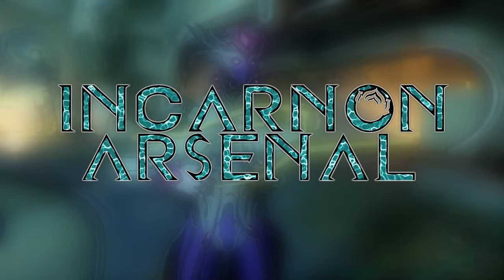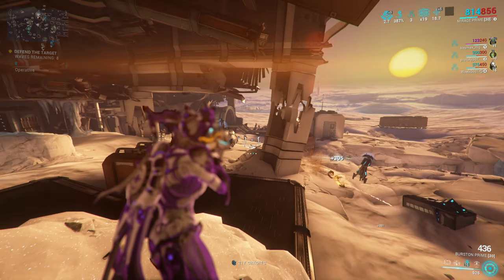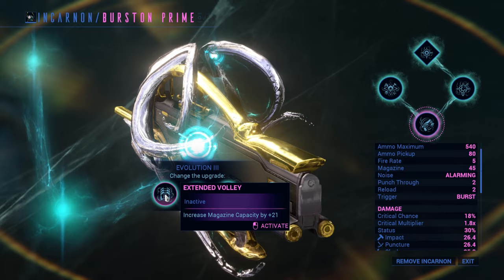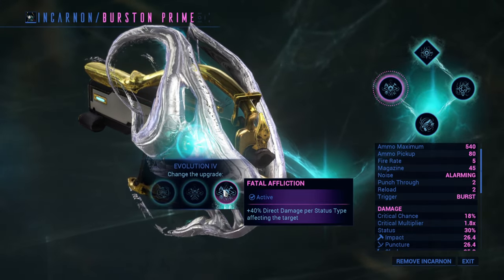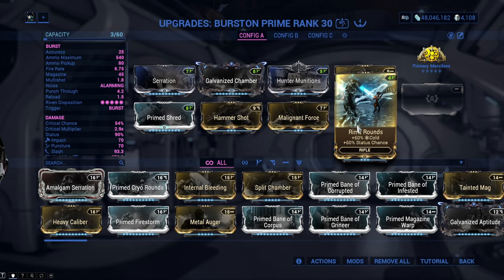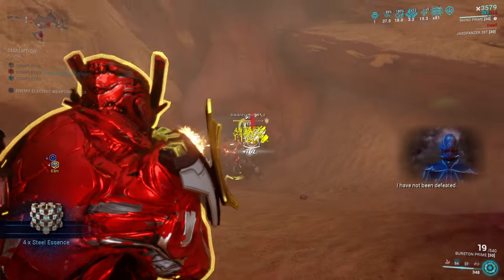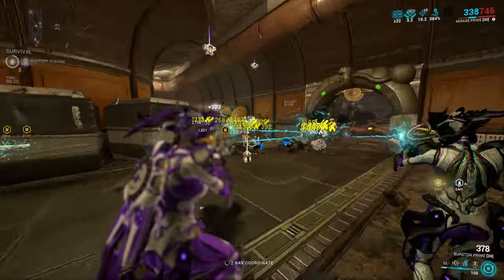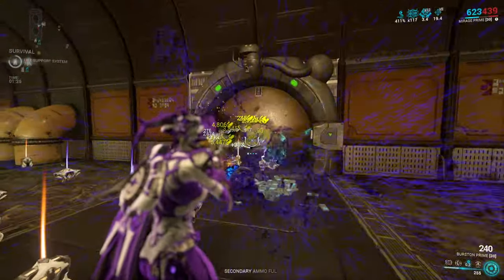Incarnon Burston - Overview & Details - Incarnon Arsenal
Sections:
00:00 - Intro
00:31 - Normal Version Weapon Stats
01:22 - Evolution II
01:57 - Evolution III
02:25 - Evolution IV
03:13 - Modding & Customization
05:17 - Pros & Cons of the Weapon
07:00 - Outro

I am part of the Warframe Creator program, which provides me with most of the new things released with every update. With this I can focus more on content creation, and less on farmin. For this I'd like to thank the development team at DE, community managers and the whole community, which made this possible. Thank you! :)